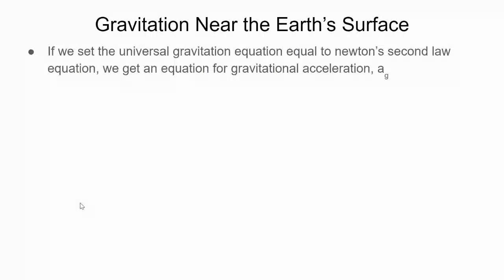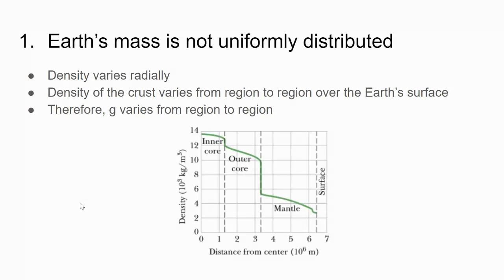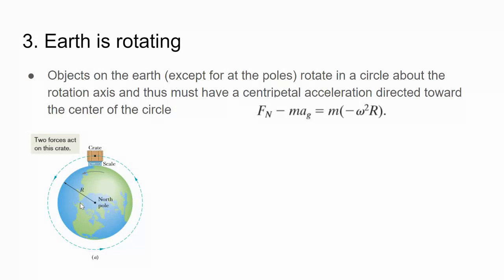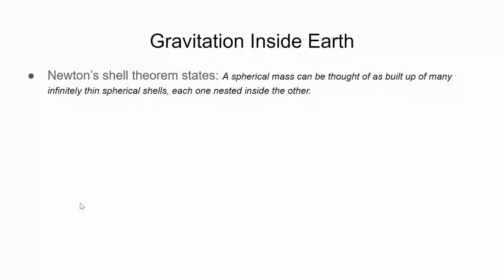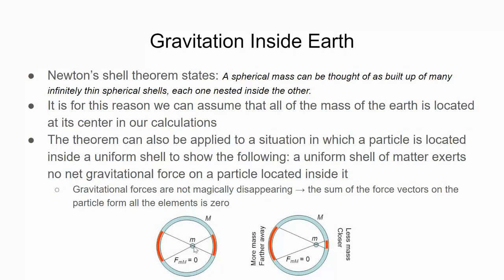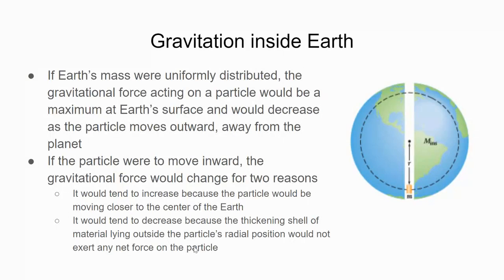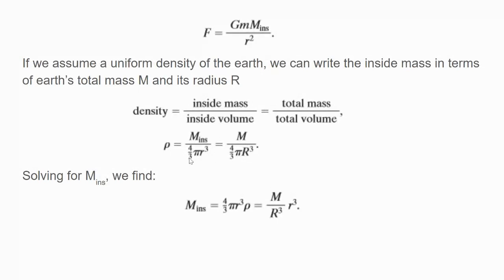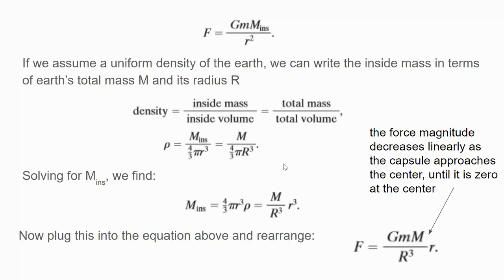Gravitation Near and Within the Earth's Surface